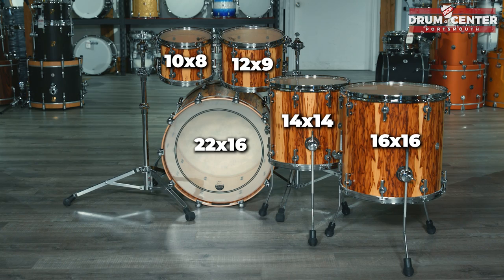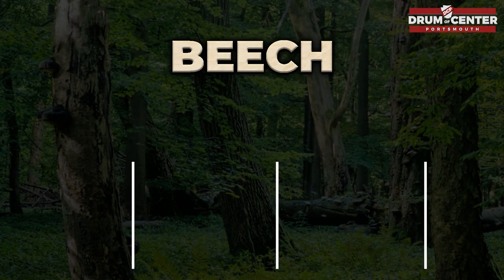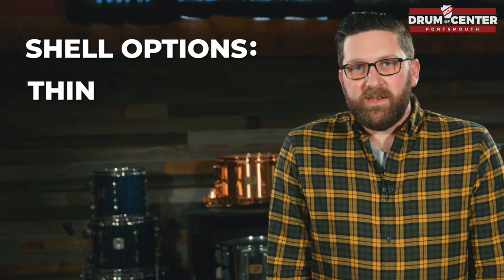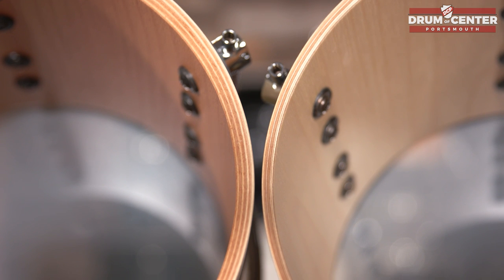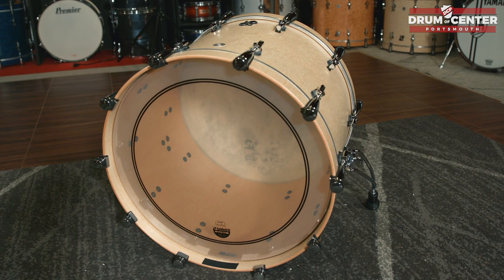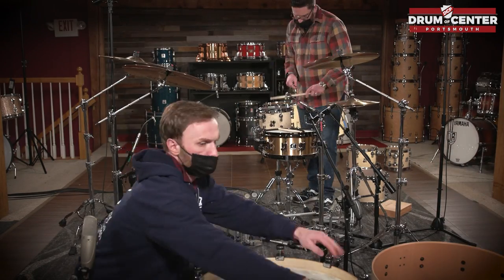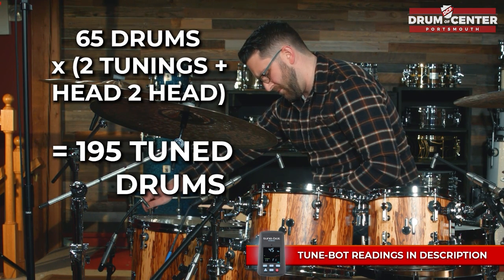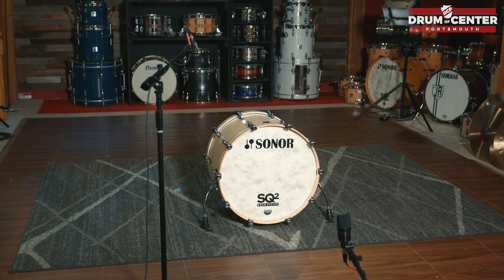The Ultimate Sonor SQ2 Drums Comparison | Part 2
It's work, but it's fun work. In part 2 of our comprehensive Sonor SQ2 comparison, we demo the remaining 7 shell types and conclude with ALL 13 shell types compared head to head!
We have more amazing Sonor SQ2 drum sets than any other retailer on the planet - check them out

Timestamps for your convenience:
00:00 - Intro
02:27 - What's The Difference?
05:07 - Vintage Beech Demo
09:35 - Vintage Birch Demo
13:10 - Vintage Maple Demo
17:17 - Thin Beech Demo
20:56 - X-Ray Acrylic Demo
24:57 - Heavy Birch Demo
28:53 - Heavy Maple Demo
32:35 - Tuning & Mics
34:30 - Head 2 Head
40:47 - Conclusion

Drum Sets Used In This Video -
Sonor SQ2 5pc Vintage Birch Drum Set African Marble Semi Gloss

Sonor SQ2 Vintage Maple 5pc Drum Set Matte African Marble

Sonor SQ2 5pc Vintage Beech Drum Set African Marble Semi Gloss

Sonor SQ2 5pc Drum Set Thin Beech Matte African Marble

Sonor SQ2 5pc Heavy Birch Drum Set African Marble Semi Gloss

Sonor SQ2 5pc Heavy Maple Drum Set African Marble Semi Gloss

Sonor SQ2 5pc Drum Set X-Ray Acrylic w/Black Hardware

Snare Drum Used In This Video -
Sonor Artist 3mm Bronze Snare Drum 14x6

Cymbals Used In This Video -
Paiste Signature Dark Energy Ride Cymbal 22" Mk II

Paiste Formula 602 Modern Essentials Hi Hat Cymbals 15"

Tune-Bot Settings
Head to Head Tuning
10” - Top A3 Bottom D4
12” - Top D3 Bottom C4
14” - Top B2 Bottom G#3
16” - Top F#2 Bottom G3
22” - By ear

Higher Tuning:
10” Top C4 Bottom D4
12” Top G3 Bottom A#3
14” Top E3 Bottom G3
16” Top B2 Bottom E3
22” By Ear
Snare T C#4 Fundamental G3

Lower Tuning:
10” Top G#3 Bottom D4
12” Top C3 Bottom C#4
14” Top A#2 Bottom F#3
16” Top E2 Bottom E3
22” By Ear
Snare Top C#4 Fundamental G3